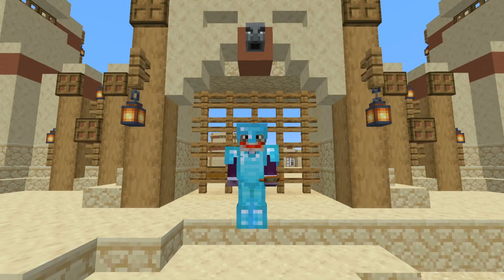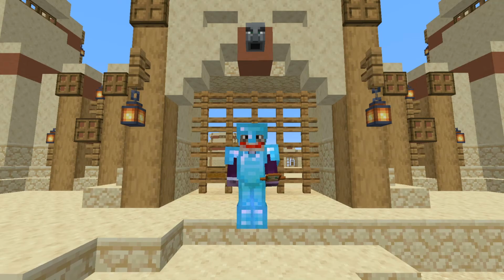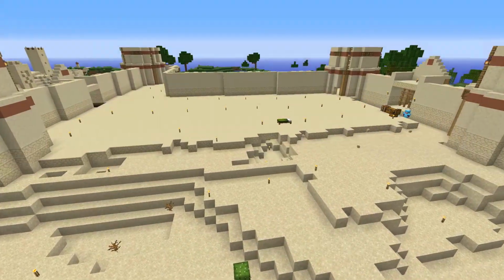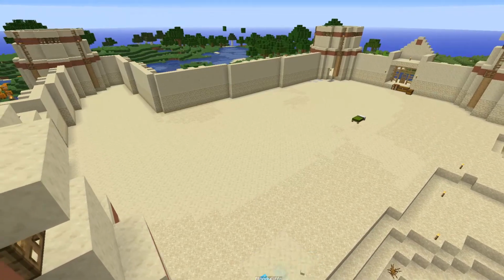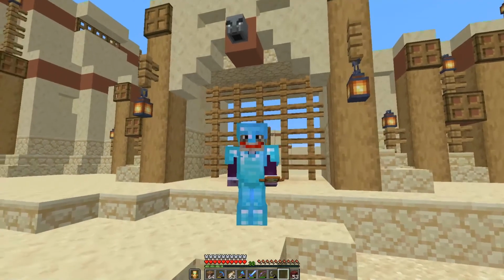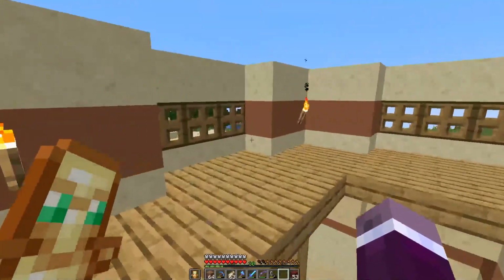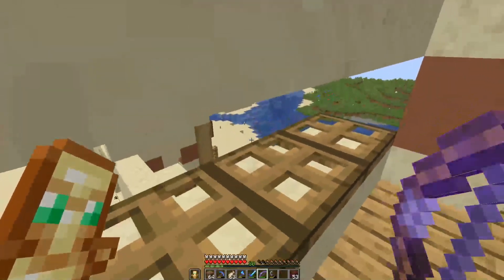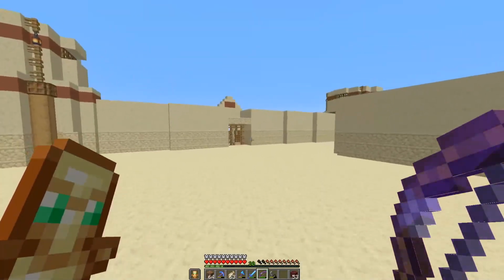Lucidity Minecraft: Episode 3 - I placed 10,000+ blocks for this....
This week we finish off the secure area for my village. I placed over 10k blocks inside my walls.

Make sure to go watch the other guys also and say G'day.